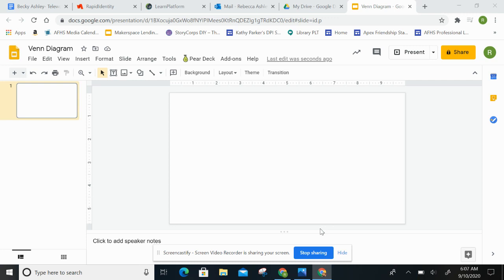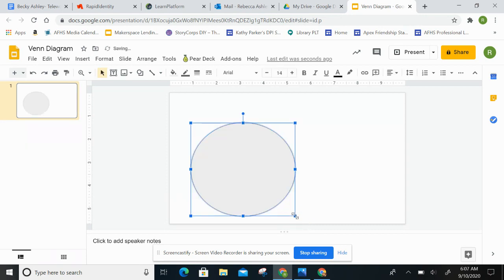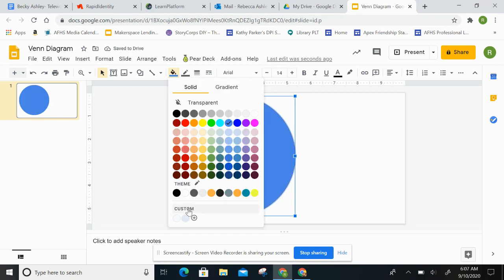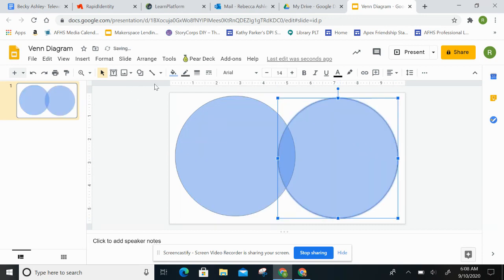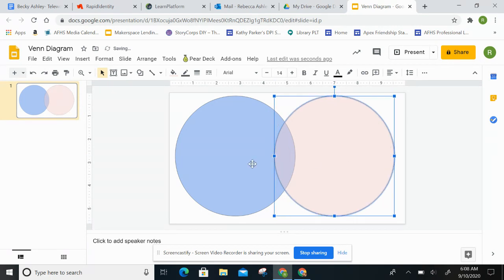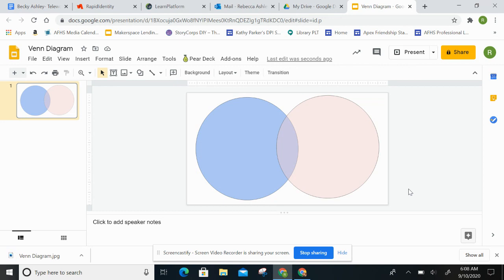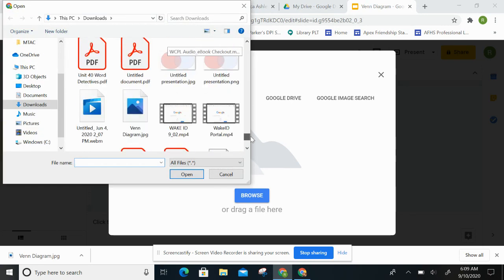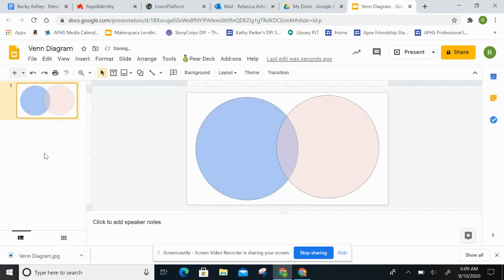How to Make a Venn Diagram in Google Slides